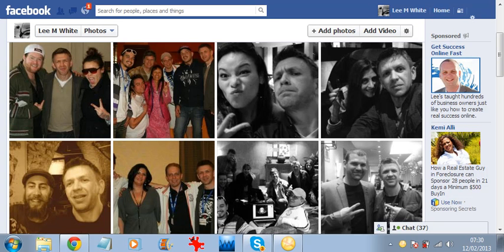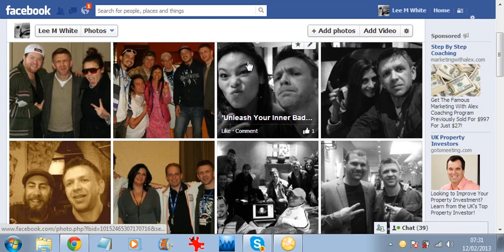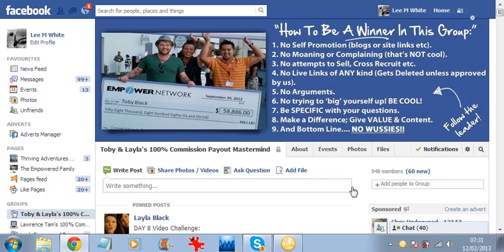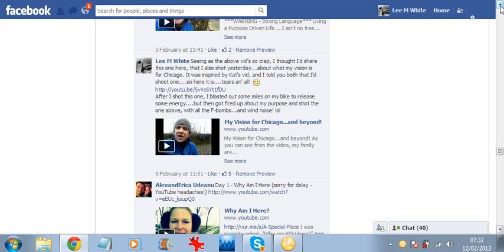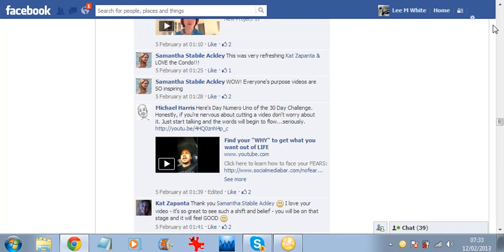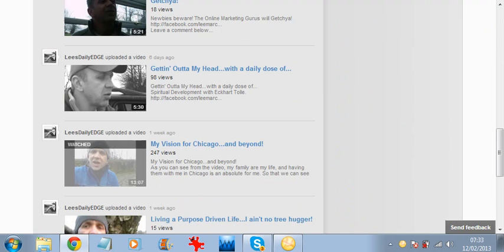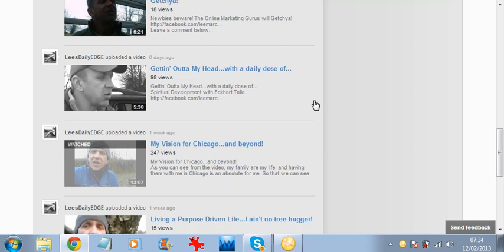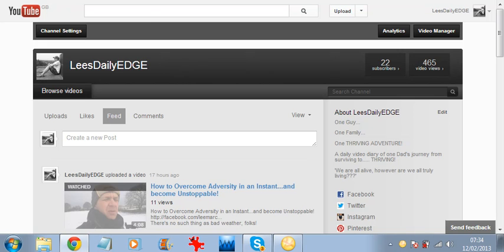Online Video Marketing Mastery with Layla Black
If you're marketing online and you're not using video yet...
now's definitely a good time to start!

Or, if you're already marketing with video...
and you're looking to take your game up a level...
it's always a good idea to find someone...
who's getting the results that you want,
and model what they're doing...

Layla Black...
one half of Toby and Layla Black...
[video marketing  Rockstars]
recently launched a 30 day video challenge!

Or connect with myself on Facebook...

to find out more, now!